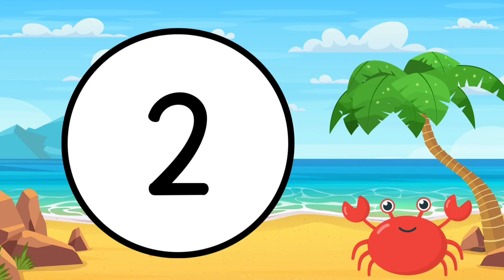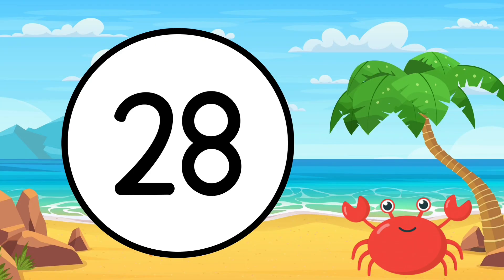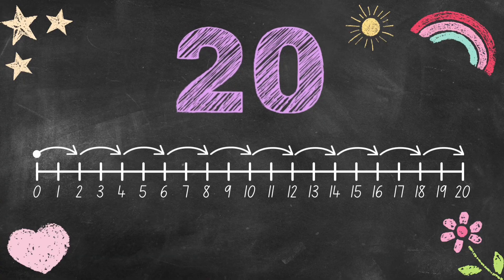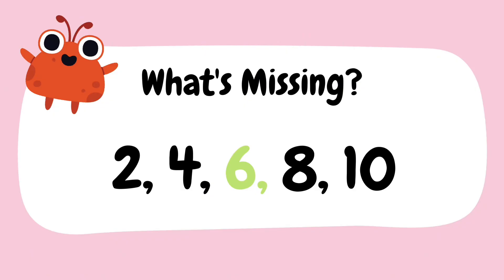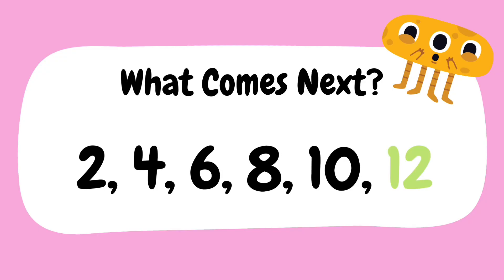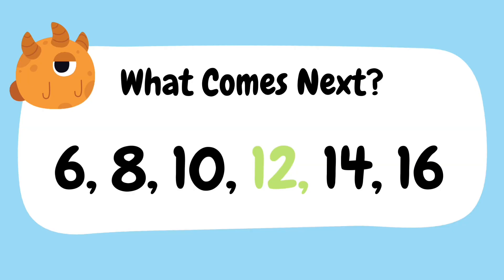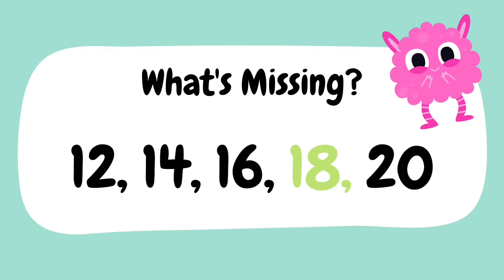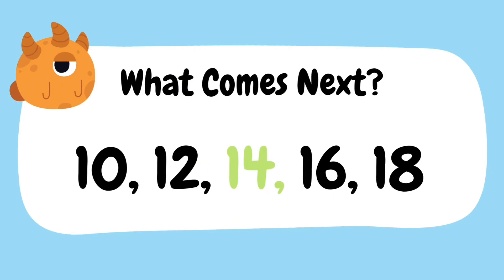COUNTING BY 2’S| LEARN TO COUNT| NUMBERS| FOR KIDS| BLESSED MINDS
Let’s learn how to count by two. I know you can do it!